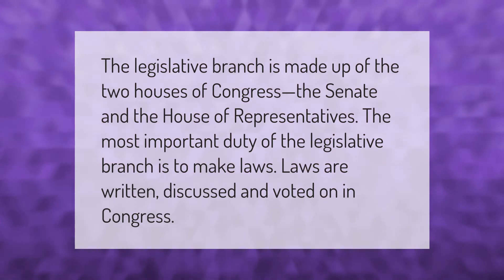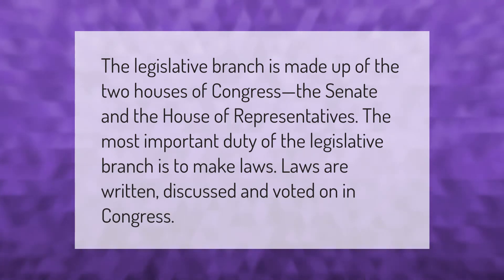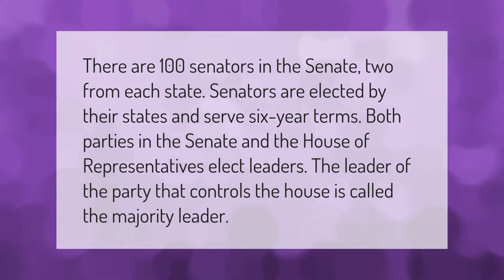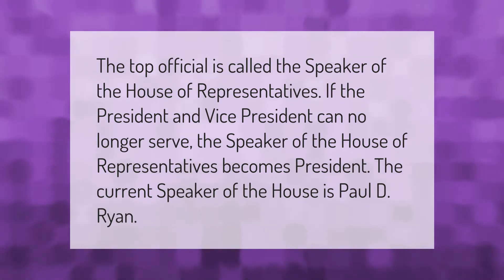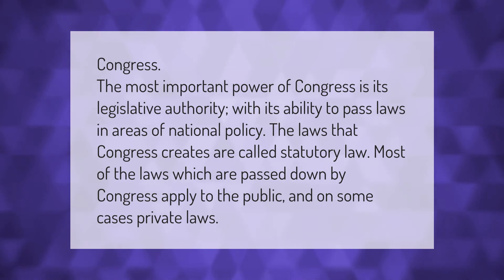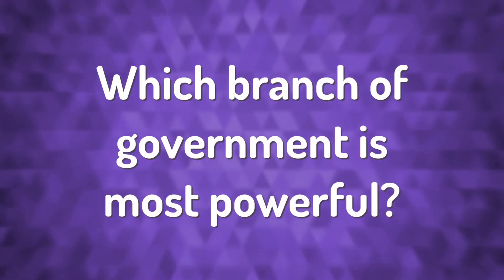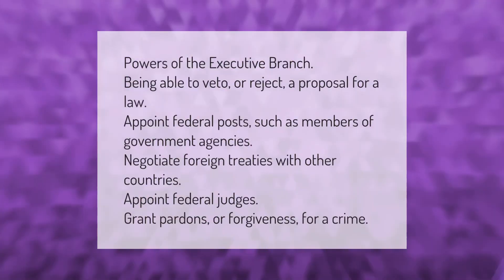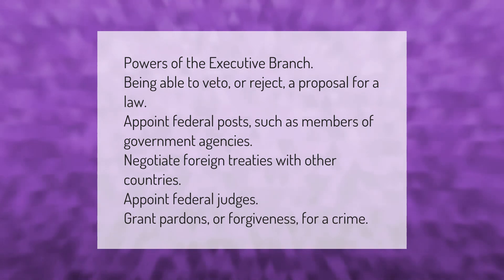What is the most important job of the legislative branch?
00:00 - What is the most important job of the legislative branch?
00:35 - What are some fun facts about the legislative branch?
01:05 - Who is the leader of the legislative branch?
01:33 - What is the most important branch of government?
02:04 - Which branch of government is most powerful?
02:29 - What are 3 powers of the executive branch?

Laura S. Harris (2021, January 17.) What is the most important job of the legislative branch?
    AskAbout.video/articles/What-is-the-most-important-job-of-the-legislative-branch-211364